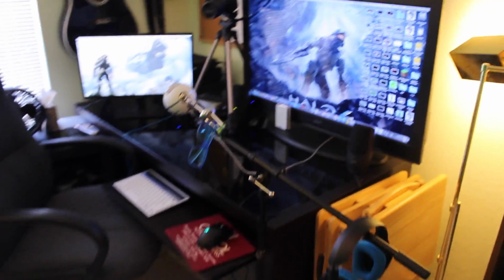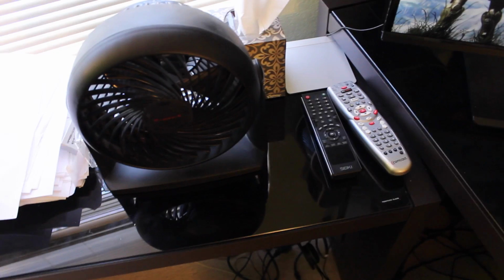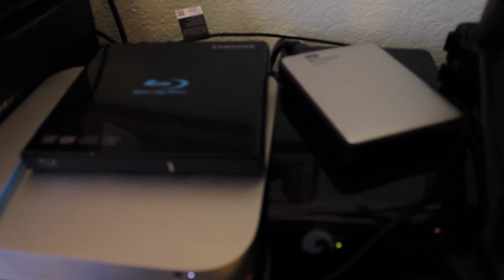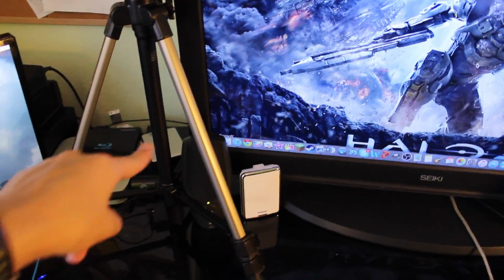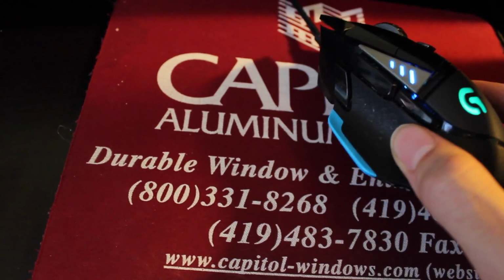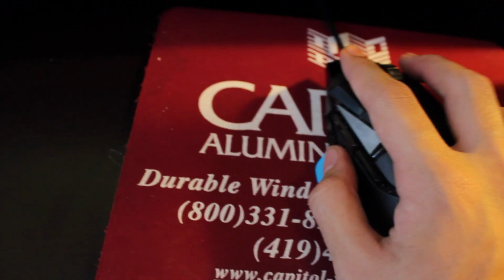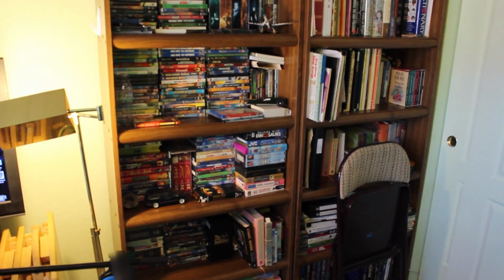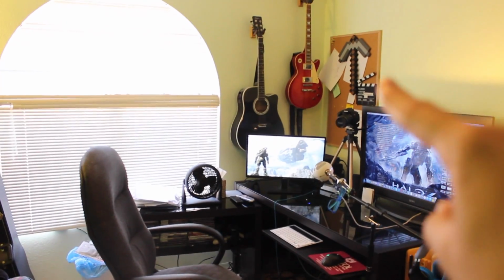1000 Turtle Special! Office Tour + QandA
From the bottom of my heart THANK YOU SO MUCH 4 1000 Subscribers!